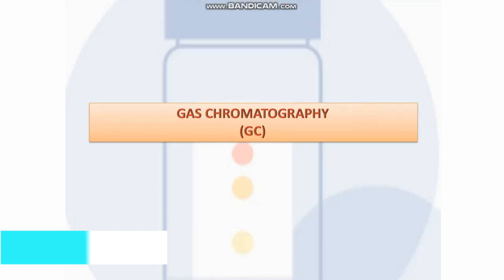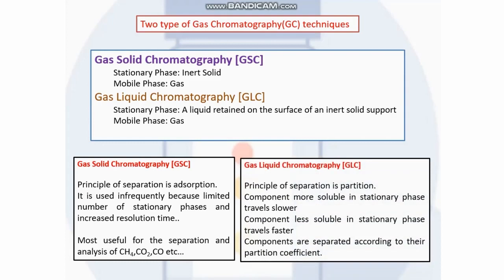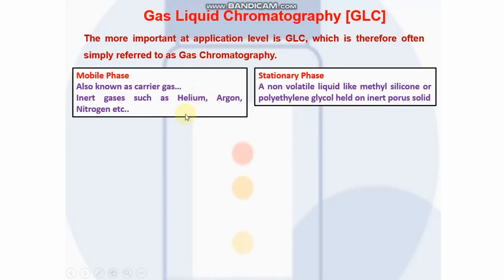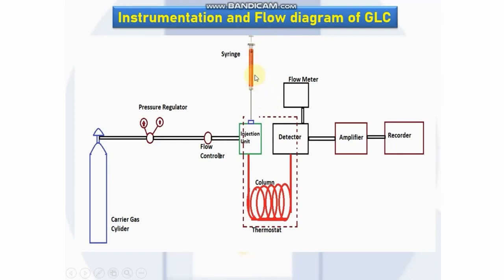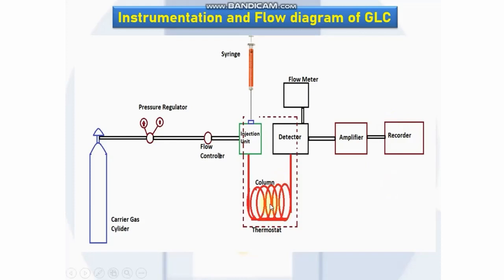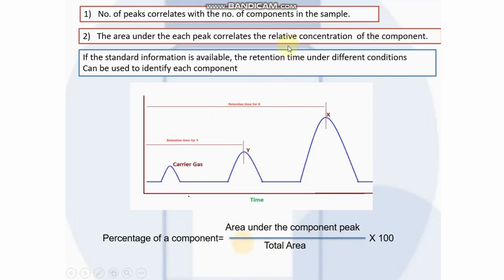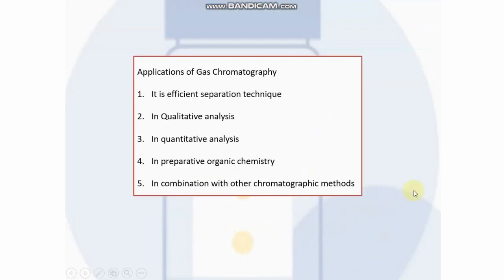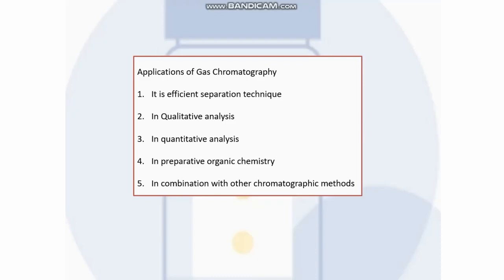Gas chromatography Umesh CV